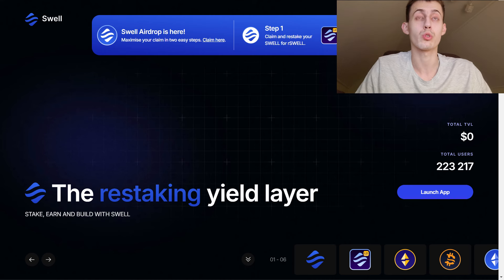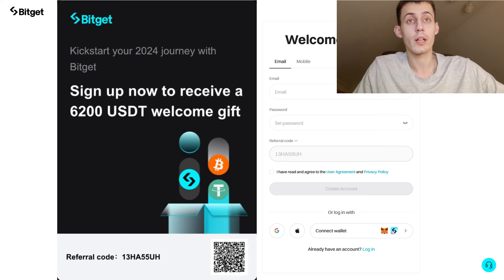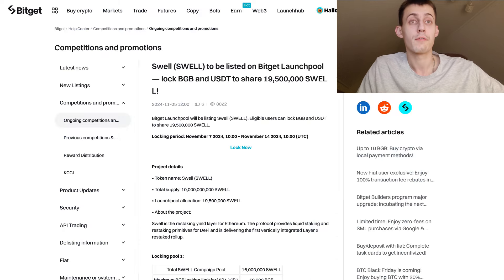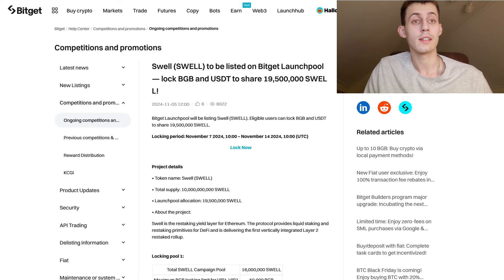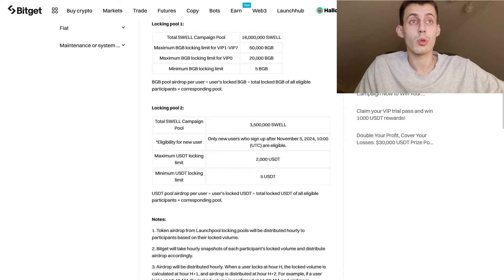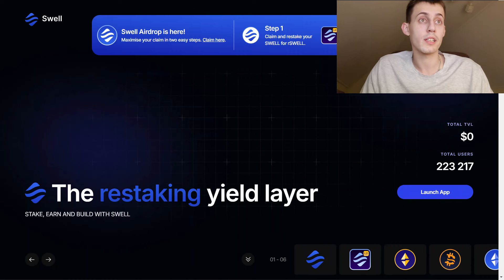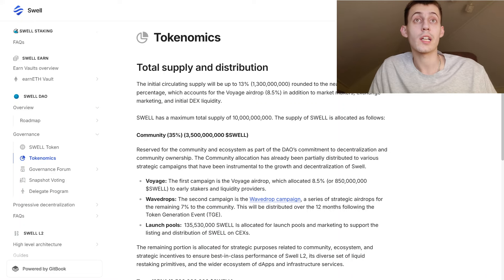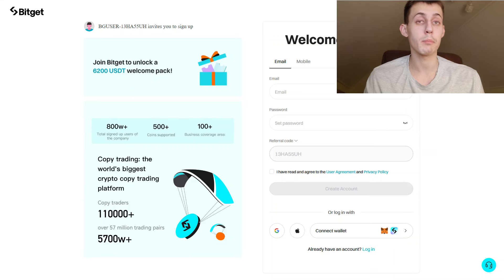Swell Token - The Next Big Runner? Participate In Bitget Launchpool and Earn Rewards!!